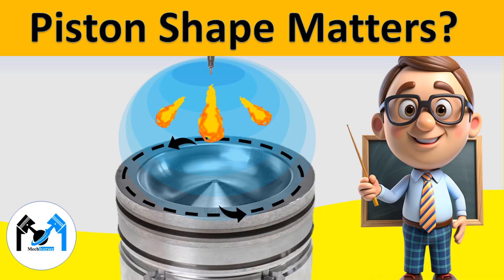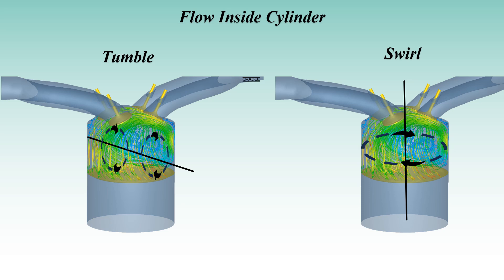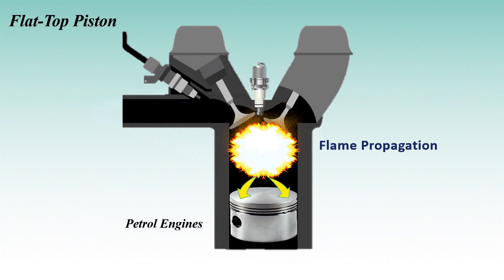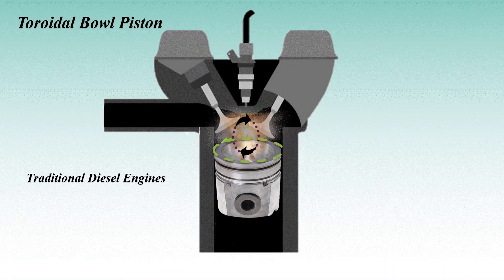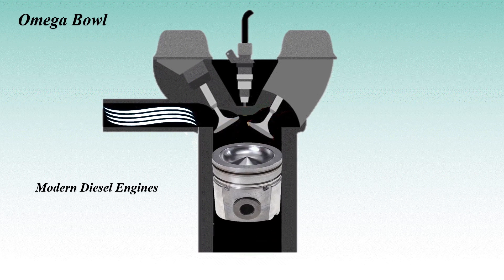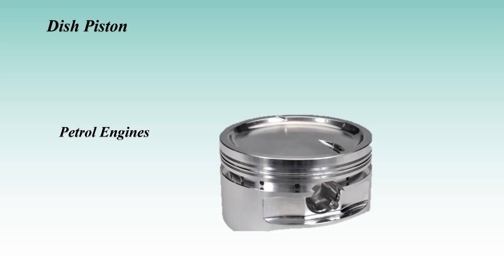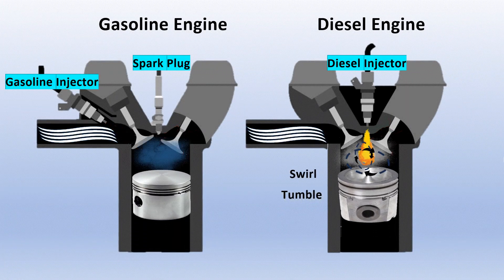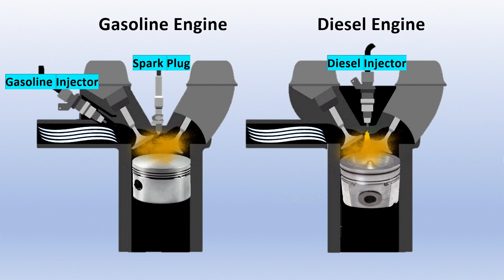The Role of Piston shape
Hey everyone! 🚗 Ever wondered why engine performance varies so much between different vehicles? One key factor is the shape of the piston bowl! In this video, we’re uncovering the hidden science behind piston bowl shapes and how they influence fuel efficiency, power, and emissions in both diesel and petrol engines. From simple flat-top pistons to complex Omega bowls, each design has its own role in achieving optimal combustion efficiency.
Discover how:
• Flat-top pistons help with flame propagation in petrol engines,
• Hemispherical bowls create swirling motions for better fuel mixing in diesels,
• Toroidal bowls reduce soot and maximize power in older diesel designs,
• Omega bowls excel in Low Temperature Combustion, cutting down harmful emissions, and
• Dome and dish pistons shape high-performance and turbocharged petrol engines.
Learn why piston design is crucial for advanced combustion engines and where future innovations are heading. If you're into engine tech or just curious about what makes engines run cleaner and faster, you're in the right place! Let’s dive into the world of engine technology! 🔥"